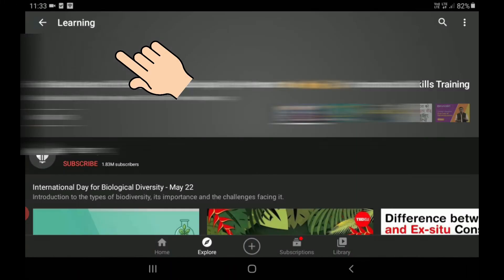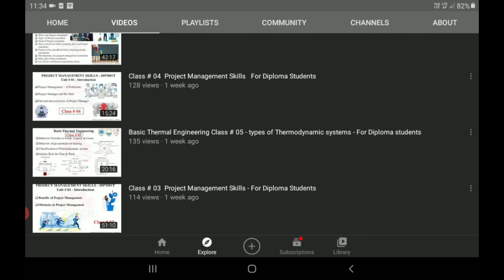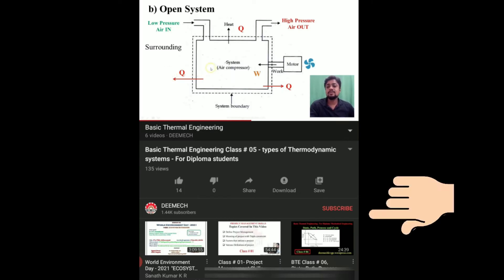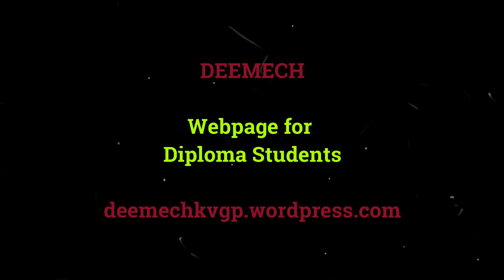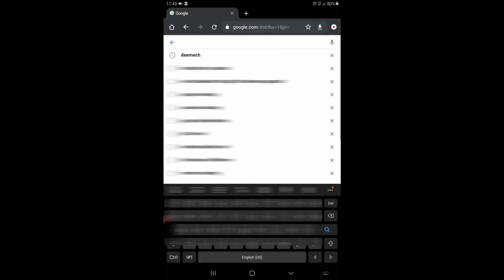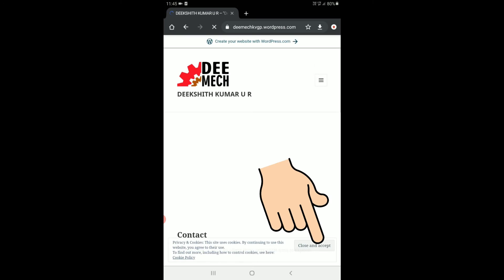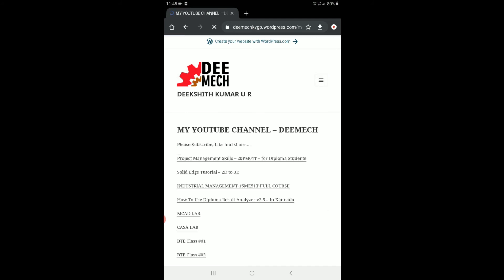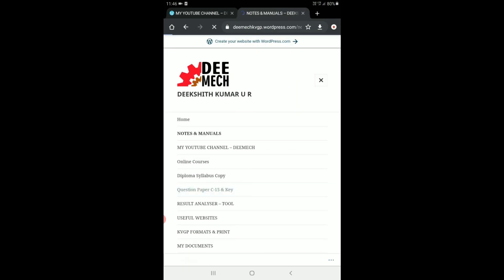"DEEMECH" - The Intro...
I Create Educational Videos for Diploma Mechanical Engineering Students.